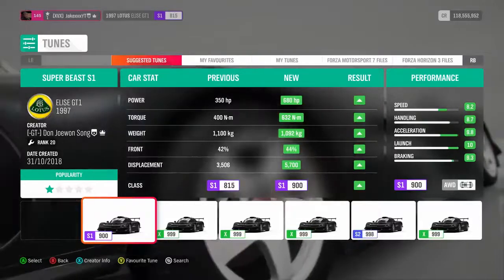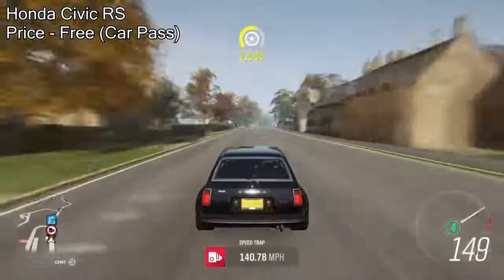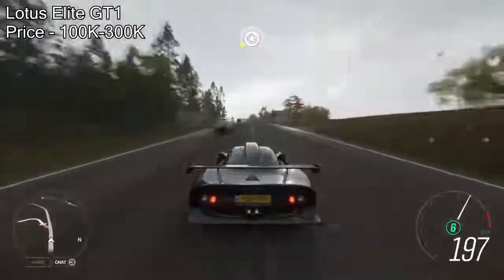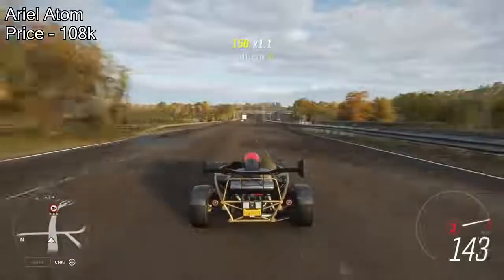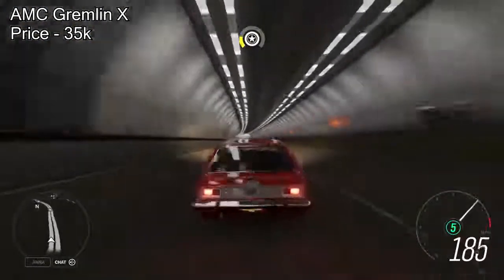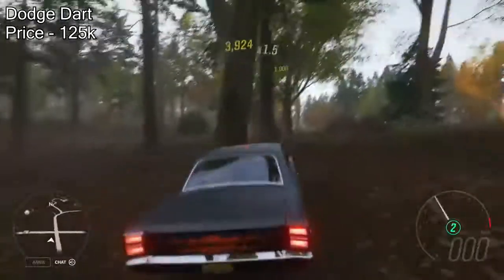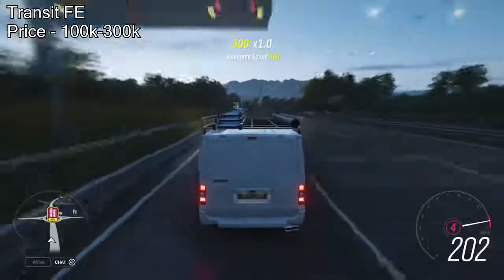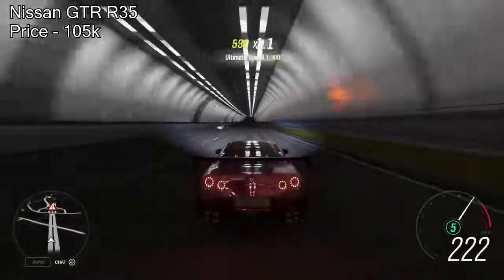See this cars Forza Horizon 4 10 Super Cheap Fast Cars! INSANE Accelerations!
2018
OYUNA GÖZ ATIN

Oyun
TÜM OYUNLARA GÖZ ATIN